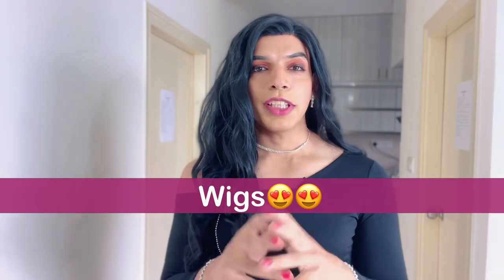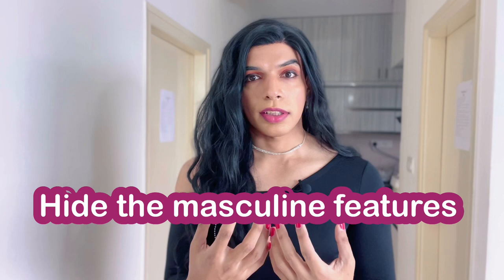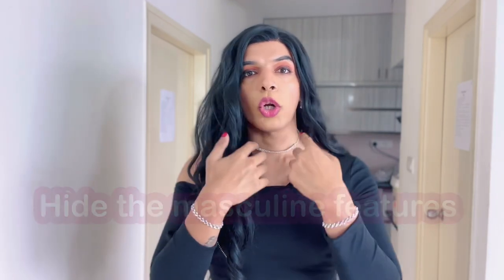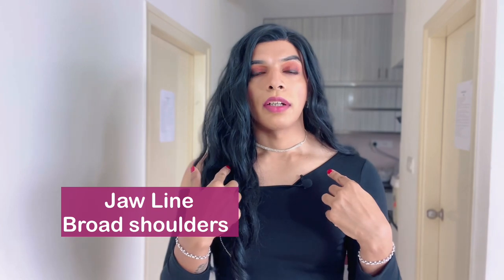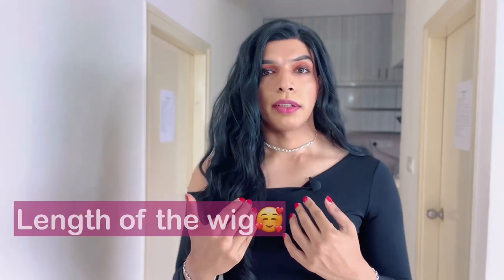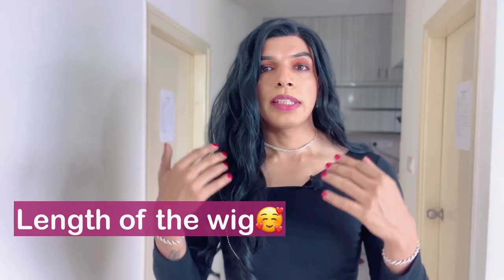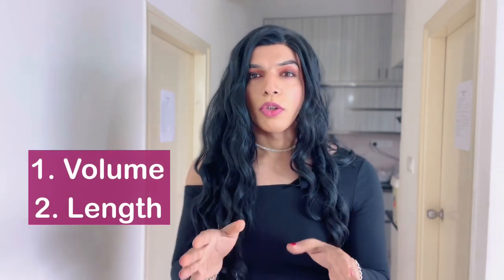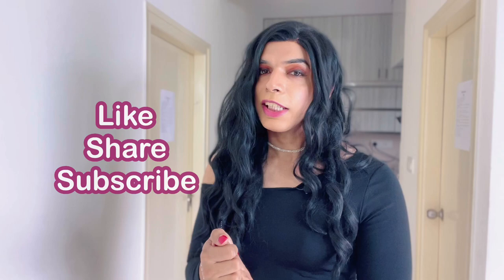How to find the right wig? # Crossdresser # Transgender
Hi All Lovely Dolls :)

Being a transgender can be difficult if we don't know how to present ourselves in public. Wearing the right wig plays a big role in the way we present ourselves as crossdressers or transgender people.. So if you are a crossdresser or transgender person or genderfluid person watch this video to know more about what to look for when you are buying a new wig :)